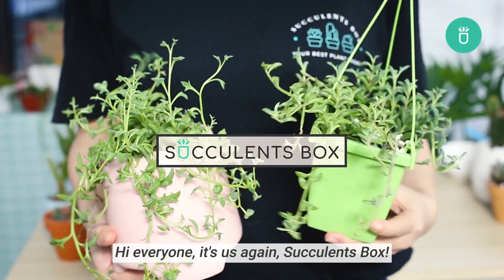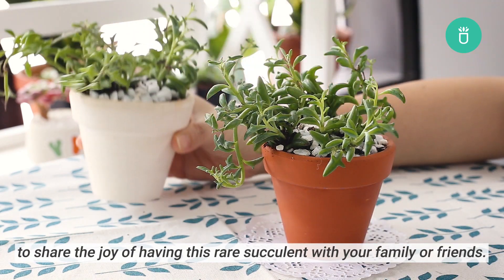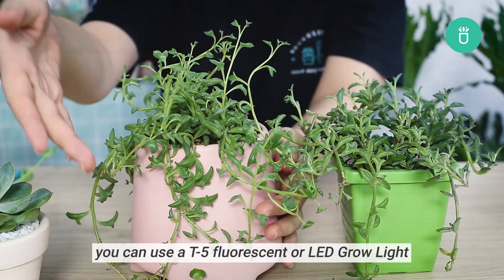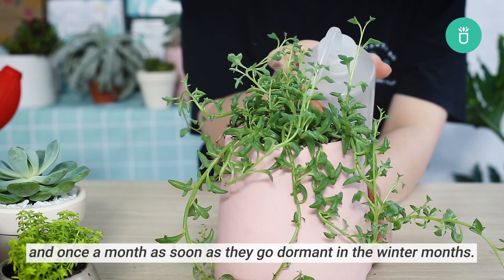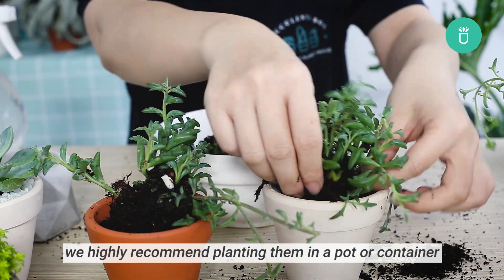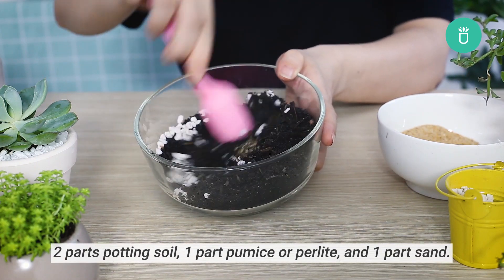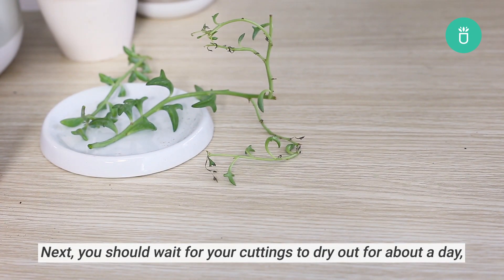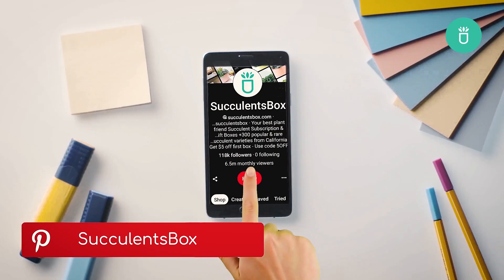BEST TIPS: HOW TO CARE FOR STRING OF DOLPHINS | SENECIO PEREGRINUS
A rare plant, String of Dolphins is loved due to its dolphin-shaped leaves. This popular plant isn't that hard to care for either.

*Update on the ideal temperature for String of Dolphins: The temperature should be kept between 50-55 degrees Fahrenheit in winter months, and should be maintained around 72 degrees Fahrenheit in summer.
Timecode
0:00 Intro
0:35 Light Requirements
1:17 Watering
2:02 Ideal Temperature
2:32 Soil & Pot Requirements
3:07 Propagation
3:40 Outro